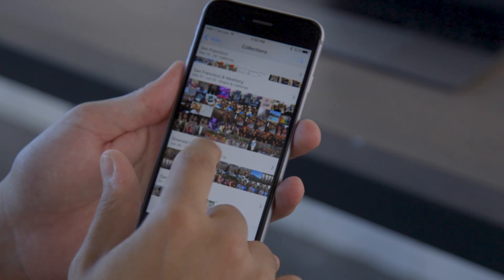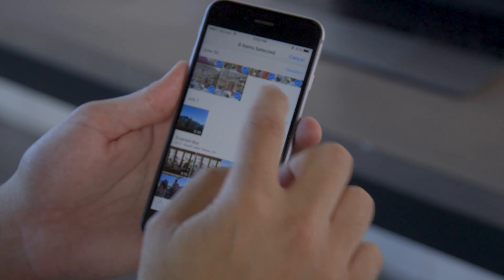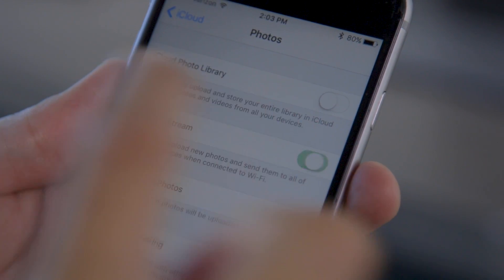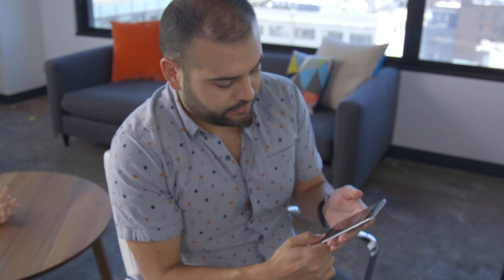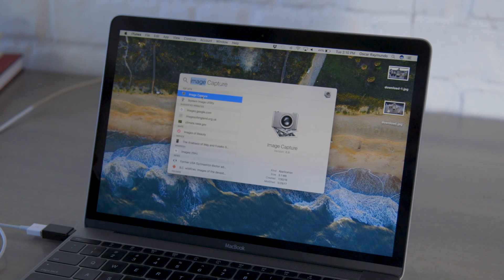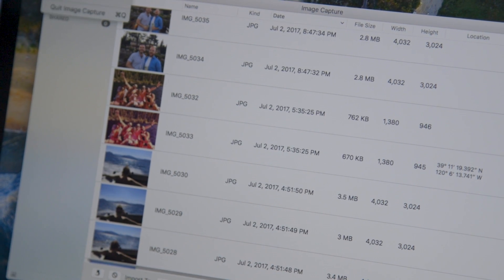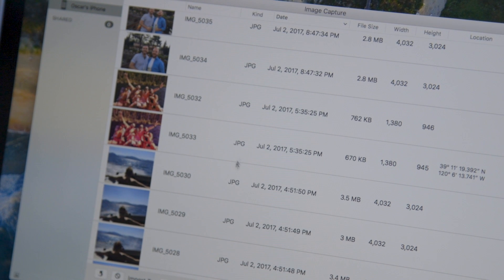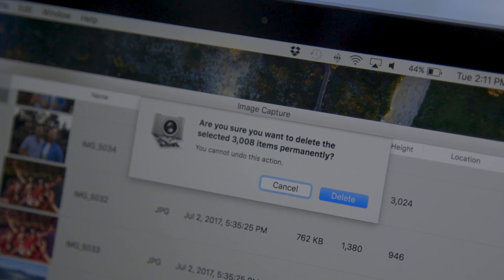How To Bulk Delete Photos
Is your iPhone getting jammed up with photos? Here's how to bulk delete them, once you've backed them up.